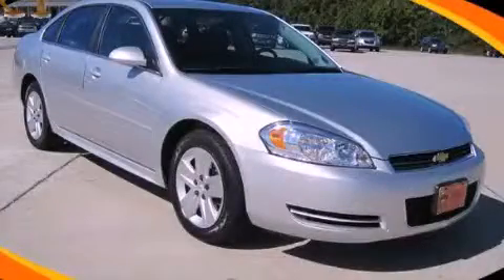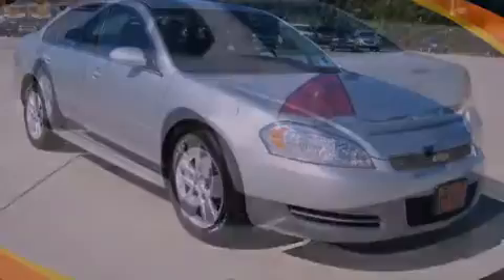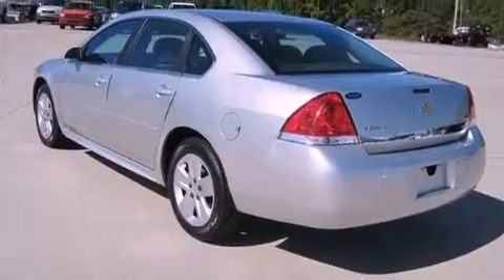2011 Chevrolet Impala Dallas GA 30157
Year : 2011
 Make : Chevrolet
 Model : Impala
 Engine : Gas/Ethanol V6 3.5L/214
 Trans . : Automatic
 Exterior : Silver Ice Metallic
 Miles : 16,399
 Interior : Black
 HARDY CHEVY GMC
 1249 Charles Hardy Pkwy
 Dallas , GA 30157
 Preowned 2011 Chevrolet Impala Dallas GA